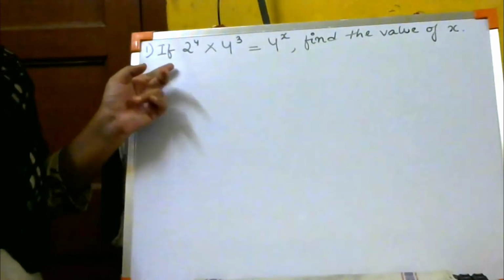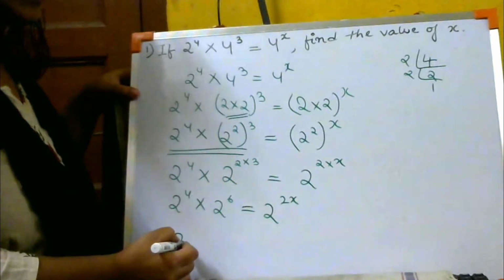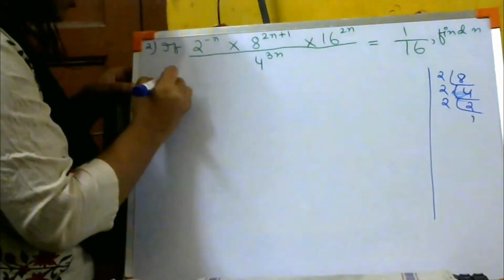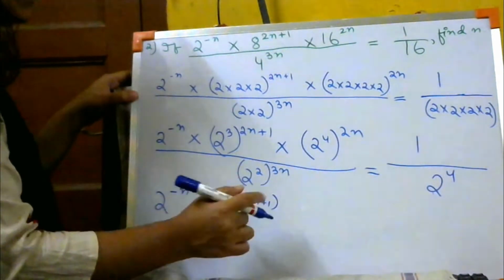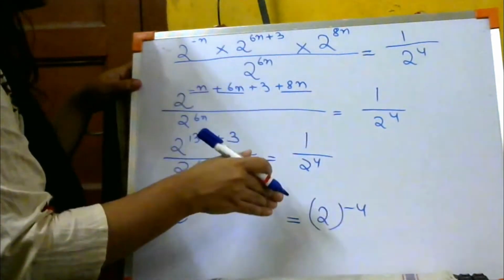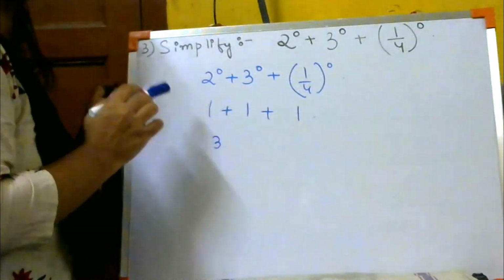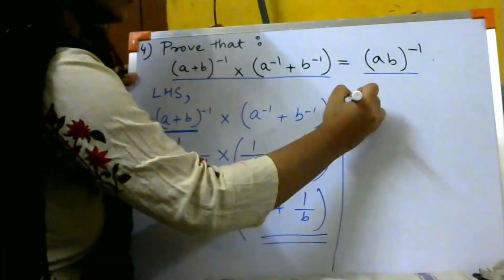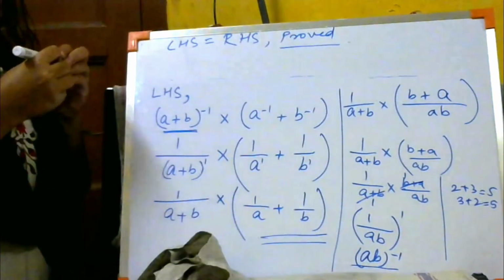EXPONENTS AND POWERS - DAY 4 | CLASS – 8